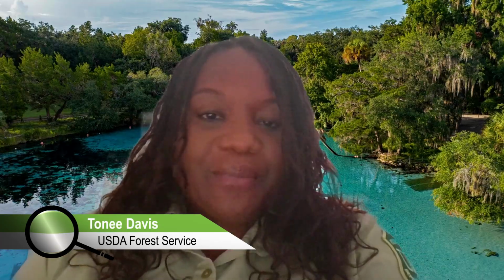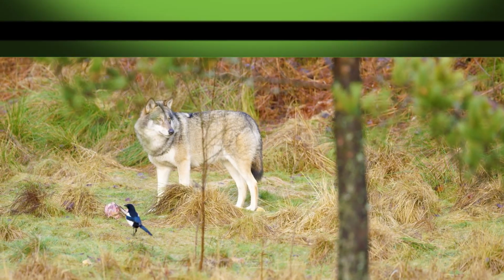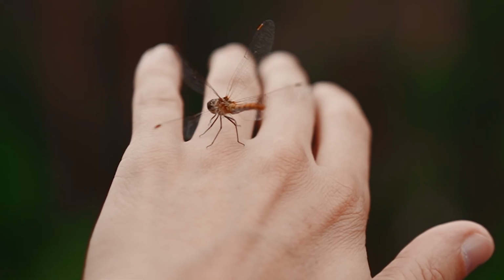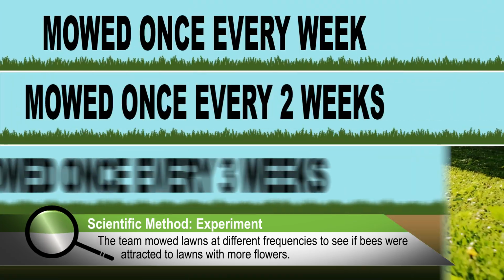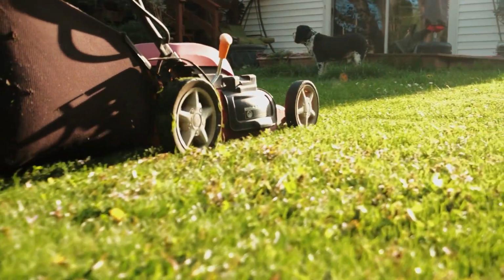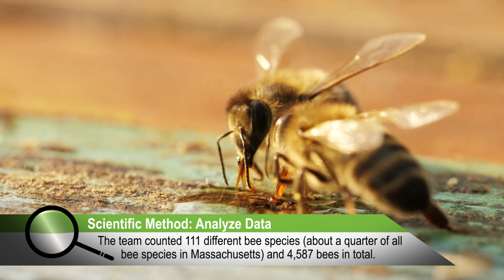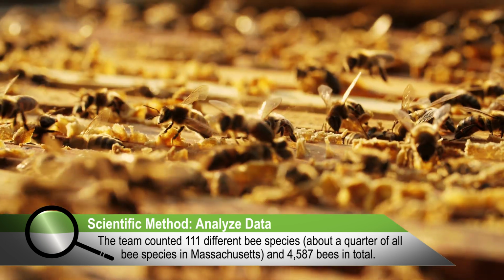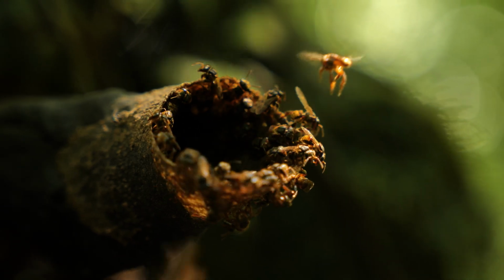Ecosystems LIVE: Nature Nearby — Episode 2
Welcome to Ecosystems LIVE: Nature Nearby!

During this program in the FSNatureLIVE series, we’ll learn about how the environment and human actions impact animals as well as how you can investigate what animals live near you.

In this second episode, we discover how to make your area more appealing to insects.

But be sure to check out all of the other episodes in this series:

• Episode 1: Mammals — 2/7/2025

• Episode 3: Investigating Animals — 2/21/2025

• Episode 4: will be a live stream where our expert panel will answer viewer questions live — 1:00 p.m. ET on 2/28/2025

The FSNatureLIVE series is provided by a partnership with the USDA Forest Service and the Natural Inquirer.